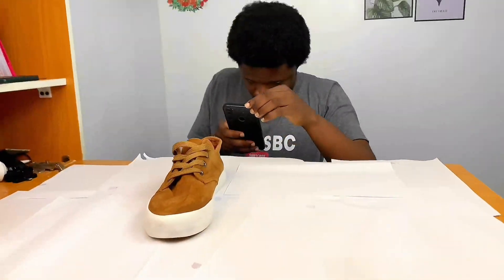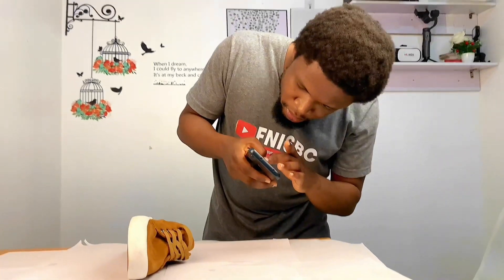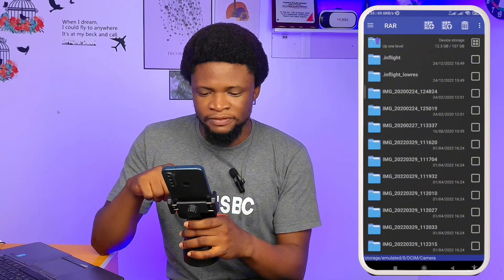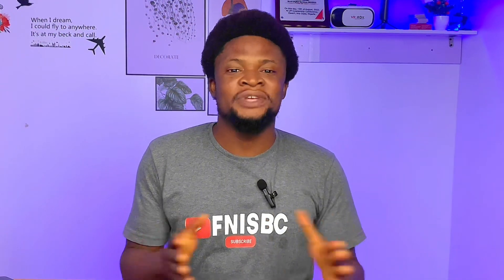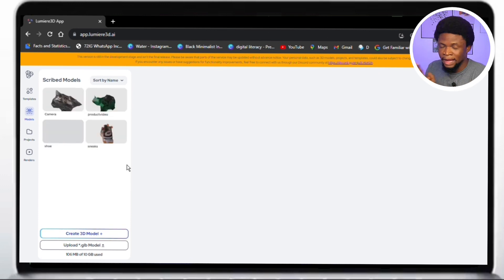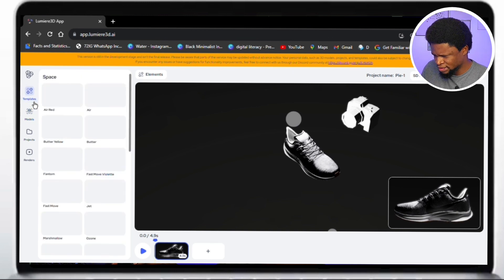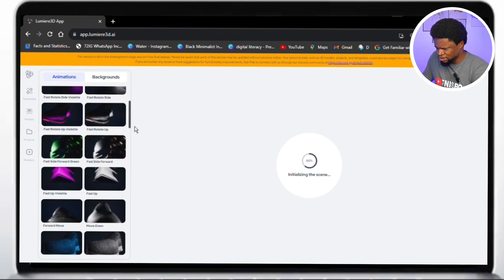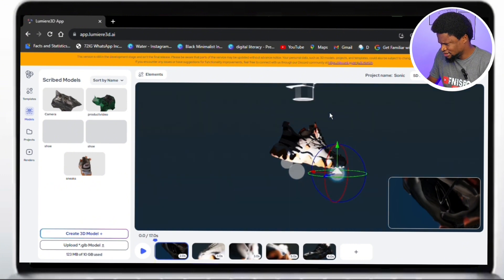How to Create 3D Product Video Animation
In this tutorial, I will teach you how to create 3D Product Video Animation in 5 simple steps using an AI Tool called Lumiere 3D.

You will learn tips to help you generate a perfect 3D Animation video to convert your boring product videos into hyper realistic 3D Product Video Animation.